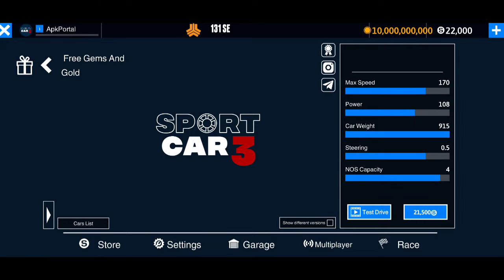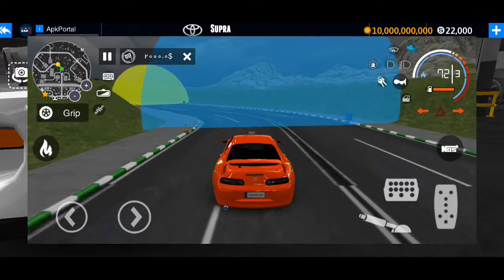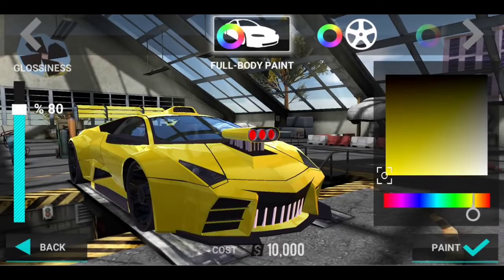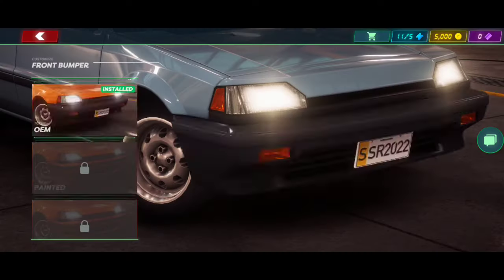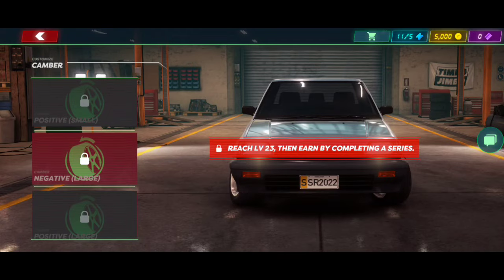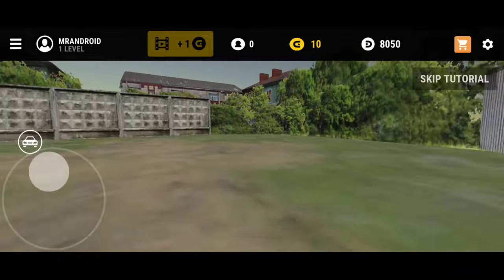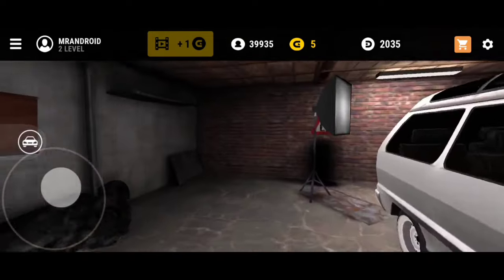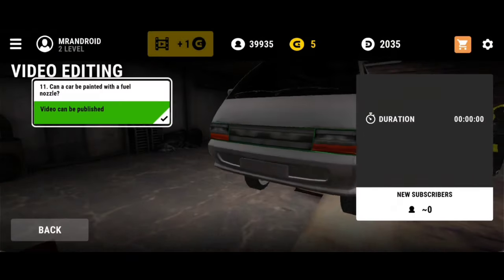6 Car Driving Games with the Best Customisation/Tuning Option on Android & iOS PART 2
Today's video features 6 car driving games with the best car customisation/tuning options on Android & iOS! Like Need For Speed Unbound

Game list:
1. Sports Car 3

2. Speed Legends

3. Real Drift Racing 2

4. Static Shift Racing

5. Garage 54

6. Drift Tuner